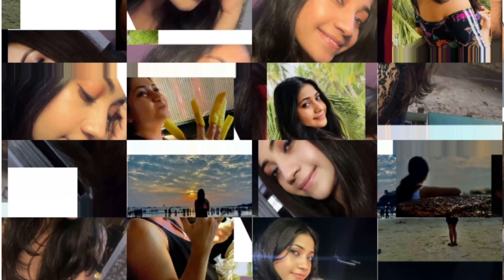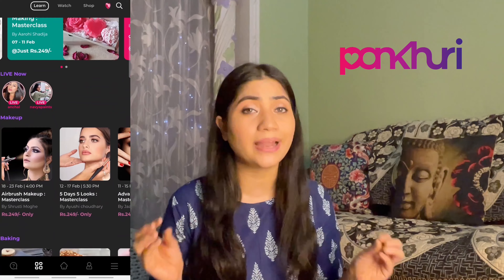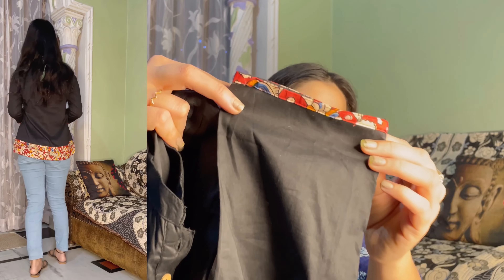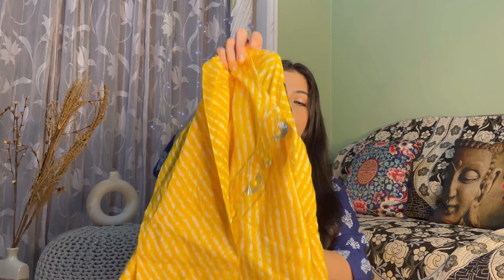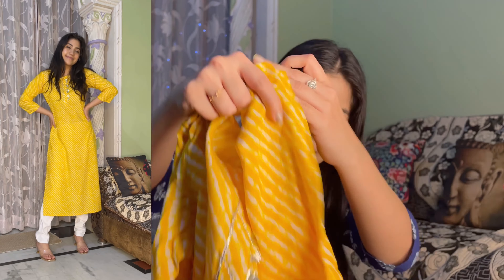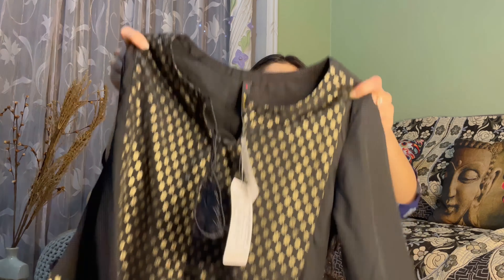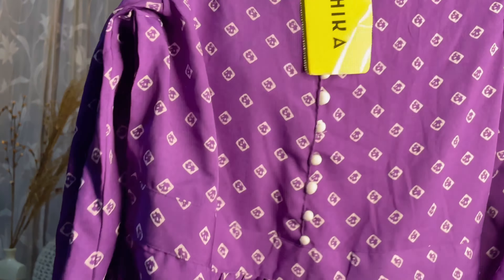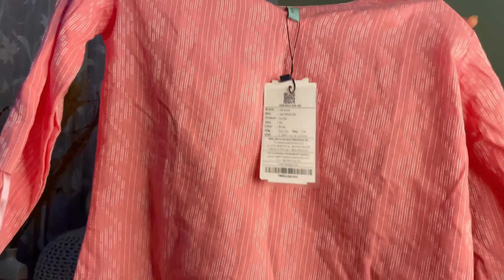Amazon Kurti Haul *Under 499* | Try-On Haul 2022 | Starting at Rs259 | Renigraphy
So,recently I have bought Summer Kurtis from Amazon *Under Rs499*

Products:

1)Blue short Kurti: VASTRAMANIAA Womens Printed Short...

2)Black Short kurti: Amazon Brand - Myx Women's Cotton Regular Short Kurti

3)Yellow Kurta: rytras Women's Cotton Straight Kurti

4)Pink Cotton Kurti: Janasya Women's Pure Cotton Straight Kurta

5)Purple Kurta: Vaamsi Women's Crepe Straight Kurta(PK1832_Free Size_Purple)

6)Grey Straight Kurta: Vaamsi Women's Crepe Straight Kurta (PK1953_Grey)

7)Black Kurta: ZIYAA Women's Synthetic Straight Kurta